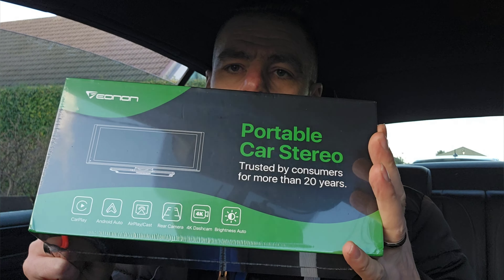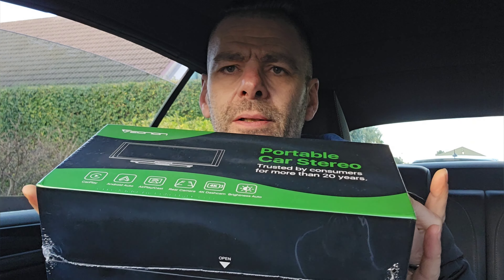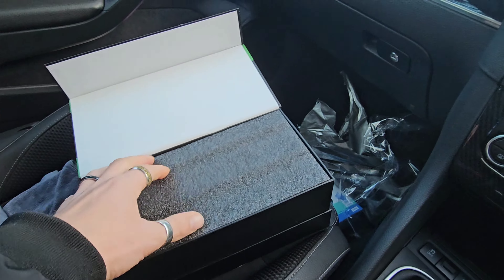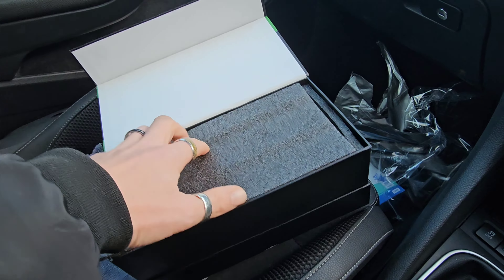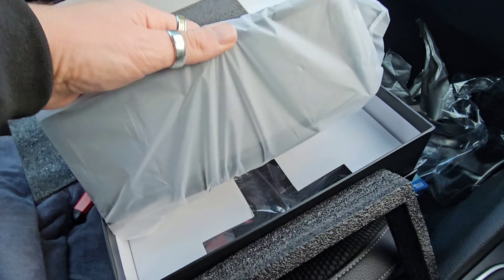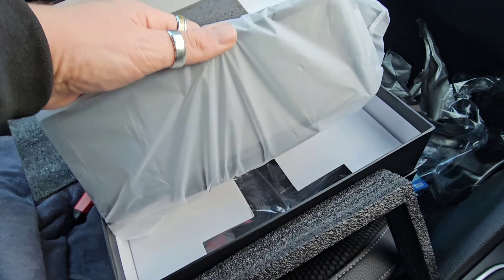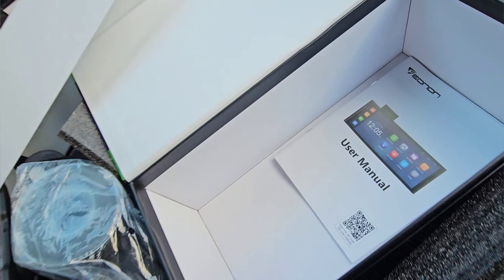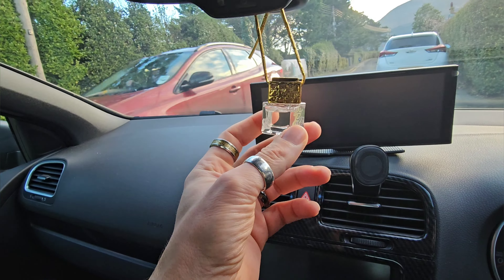Eonon P4 unboxing....it very good 😜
Link for the Eonon P4